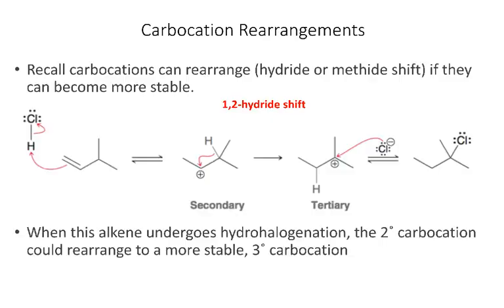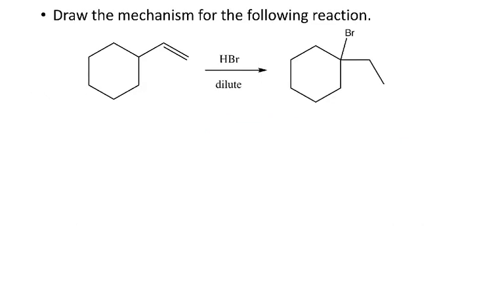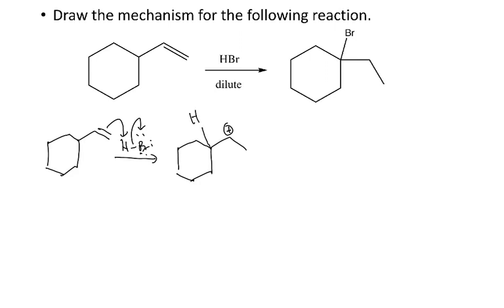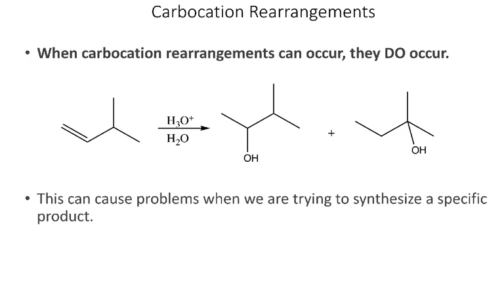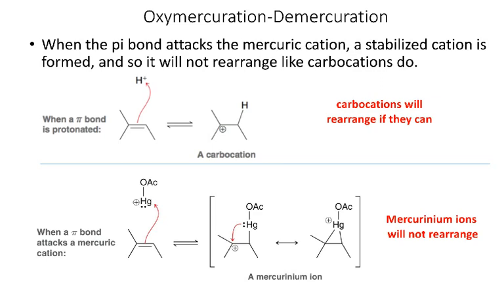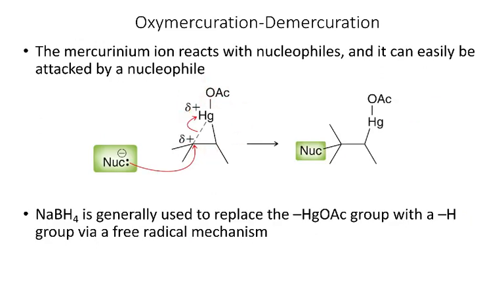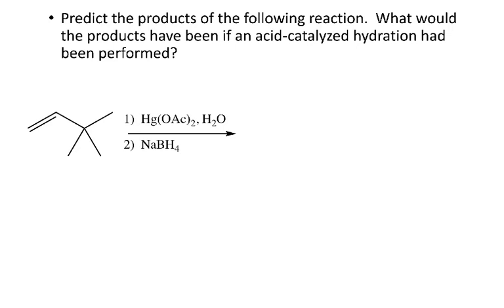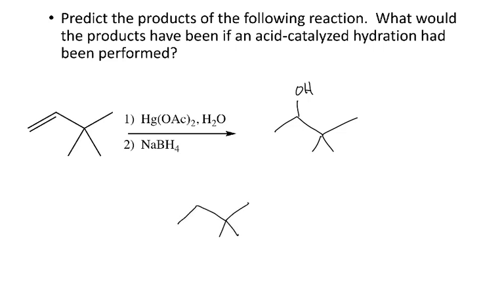Carbocation rearrangement and oxymercuration demercuration